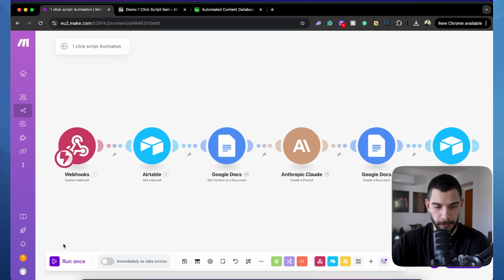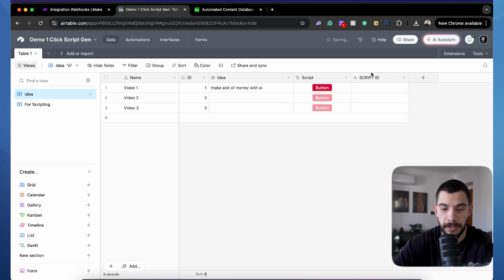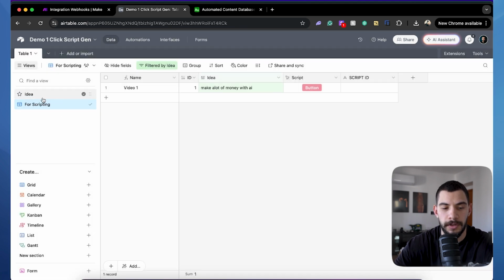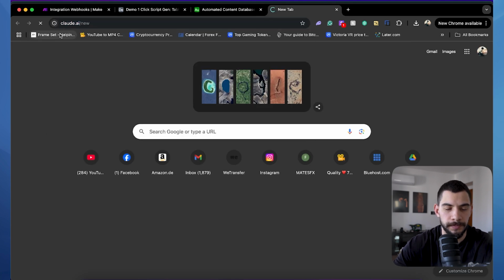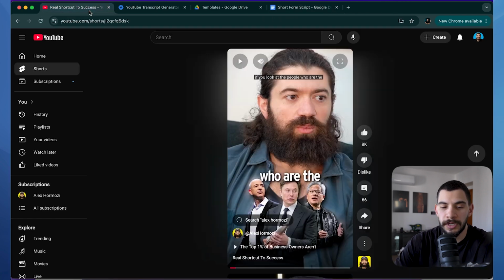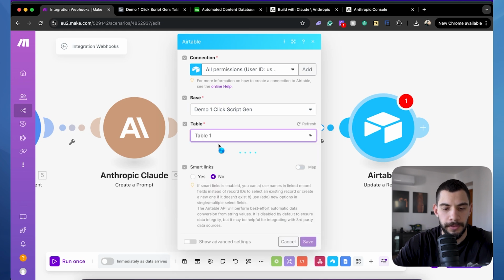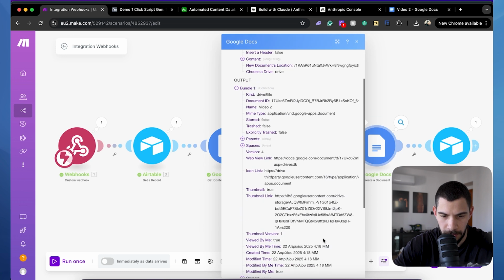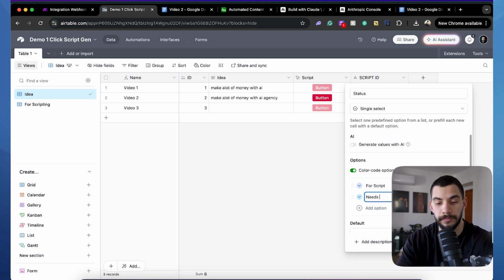This AI Automation Made Me $1981 - Free Template!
💡 Summary ⤵️
AI automation is changing the game! In this video, I’ll show you how to build powerful no-code AI workflows using Make.com, n8n, and OpenAI, helping you automate social media, emails, and business operations. Whether you’re a freelancer, entrepreneur, or business owner, mastering AI automation will save you time and money.

Hey, I’m Lefteris! I’ve been helping entrepreneurs, content creators, and business owners build highly efficient AI-powered workflows. My goal is to teach you how to leverage automation to work smarter, not harder.